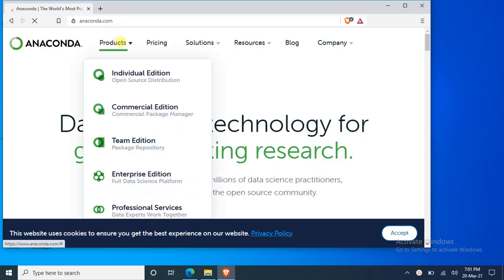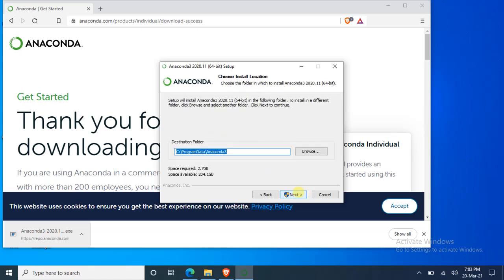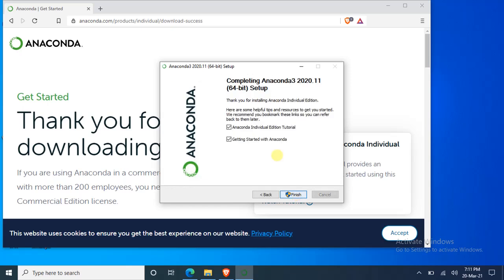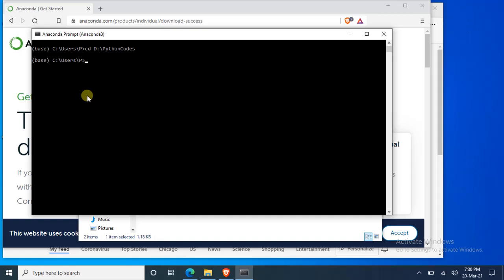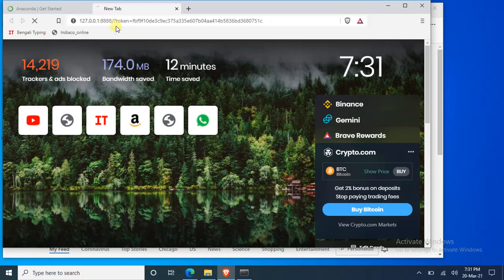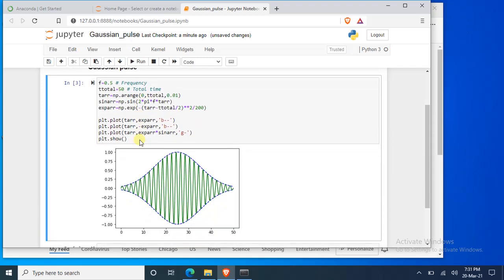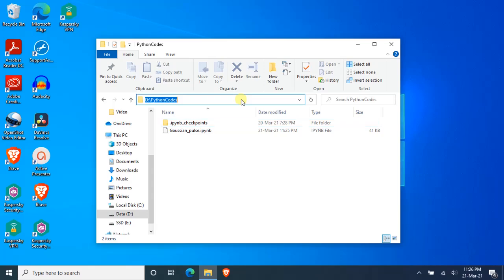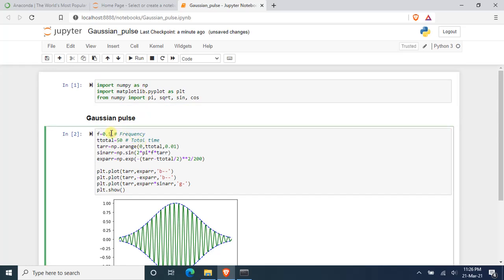How to open your first jupyter notebook in Windows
This video explains how to open the very first ipython or jupyter notebook.